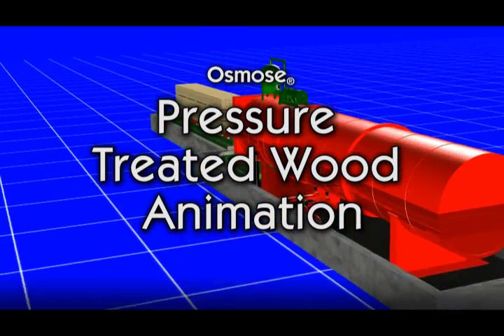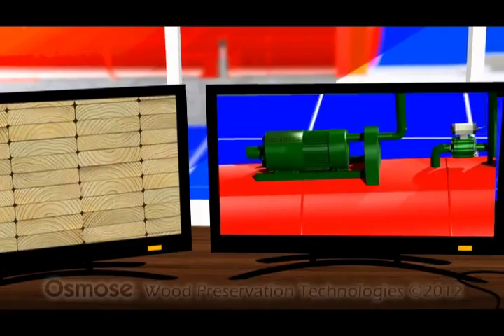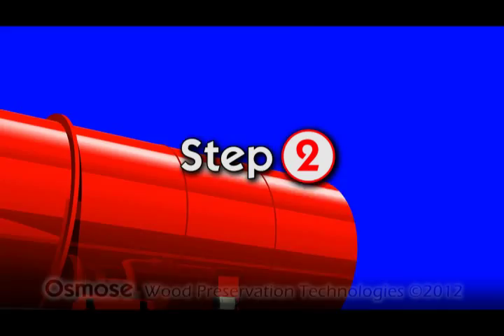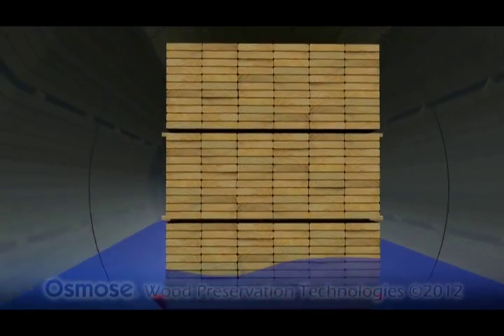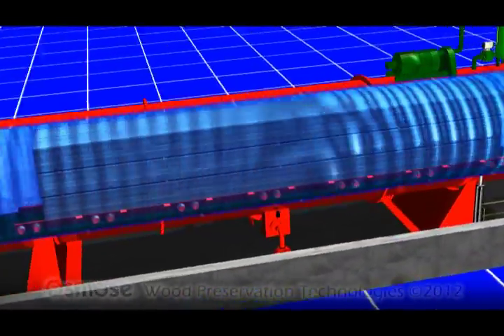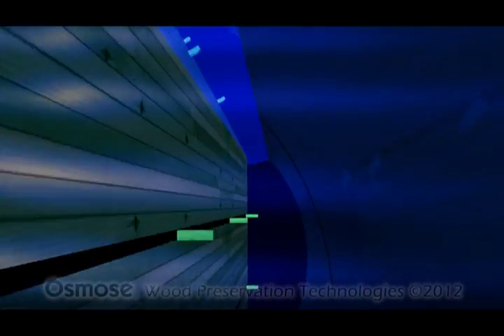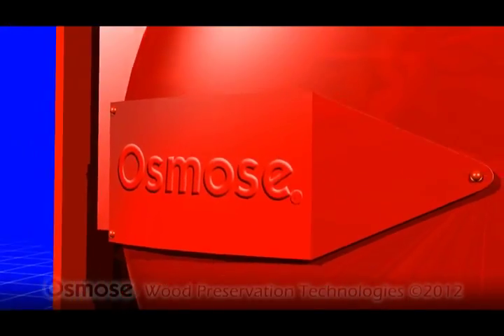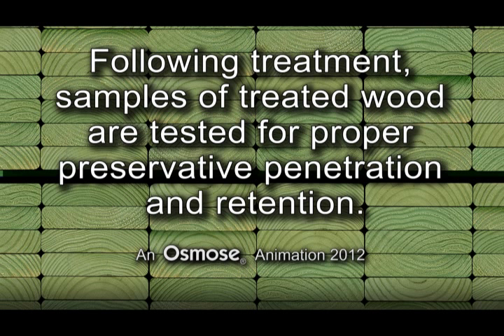M&M Timber Pressure Treatment Process Animation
A great animation showing the Pressure treatment process in detail.